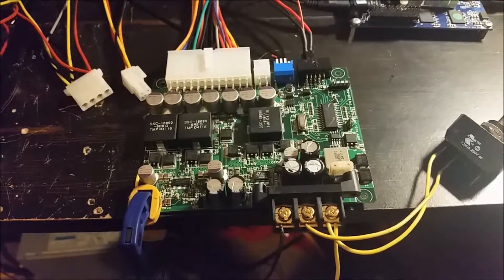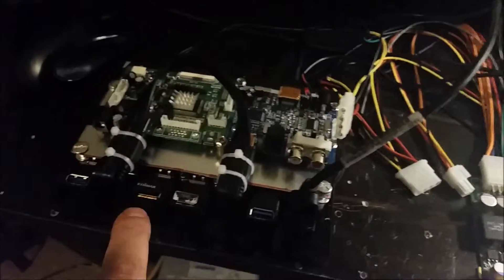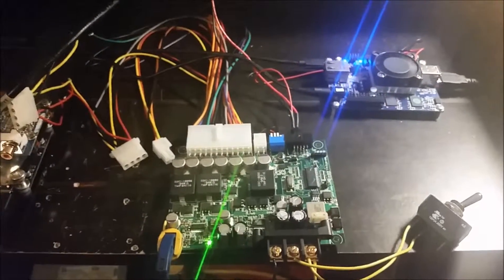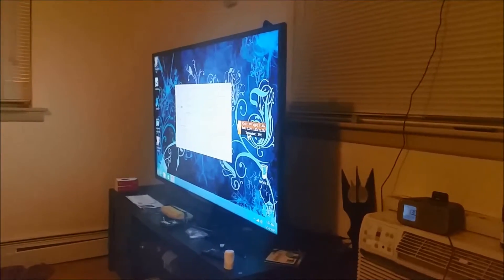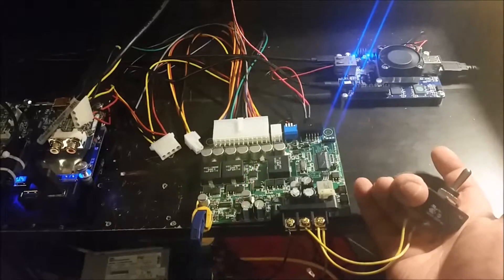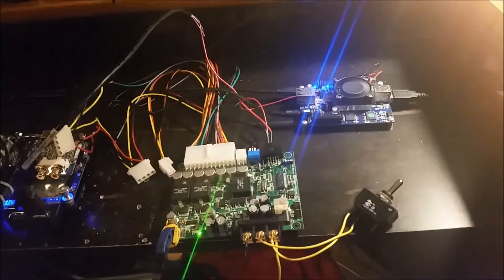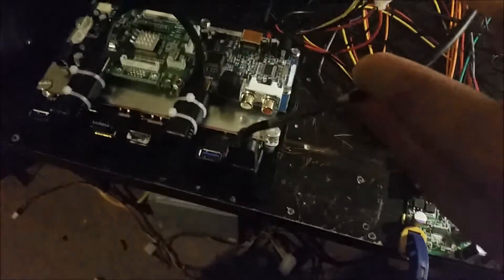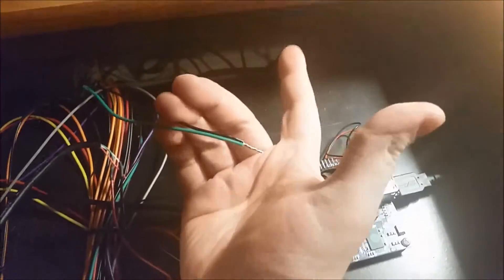M4 ATX Minnowboard Max Modification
Quick demonstration of Mini-box's M4 ATX power supply working on Intel's Minnowboard Max.